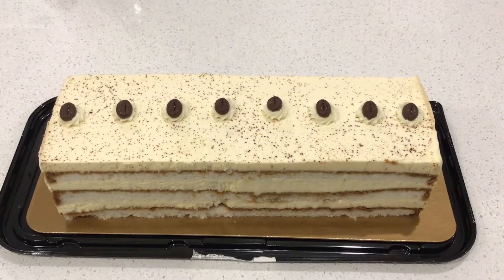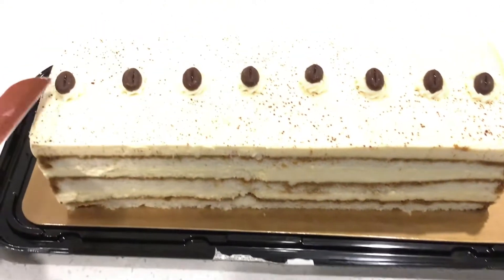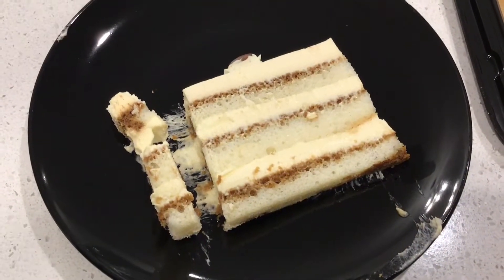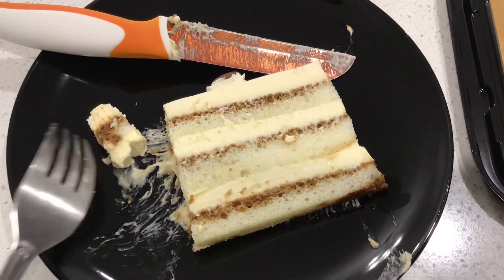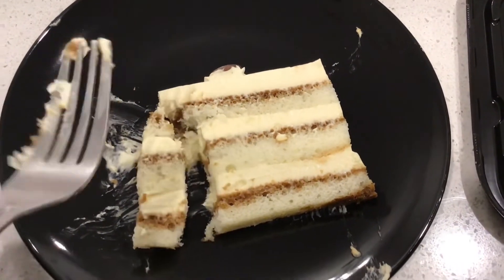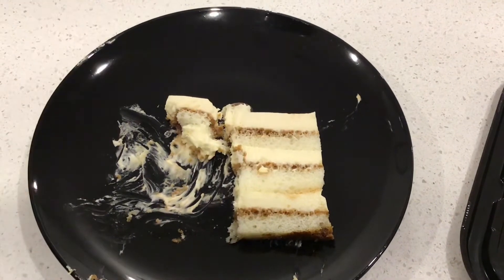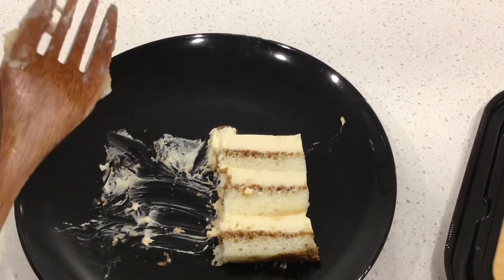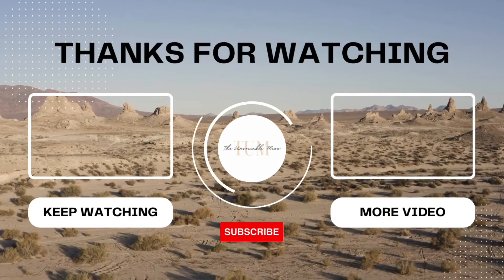Food Review | Costco Tiramisu Cake | Taste Test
Hi Friends! On today’s episode, we have another Costco cake review 🍰 Keep watching to see if this Tiramisu cake is a hit or miss 🤔 If you enjoyed this video don’t forget to Like, Comment and Subscribe.

Hit the notification button 🔔